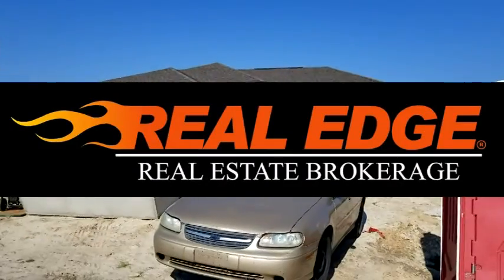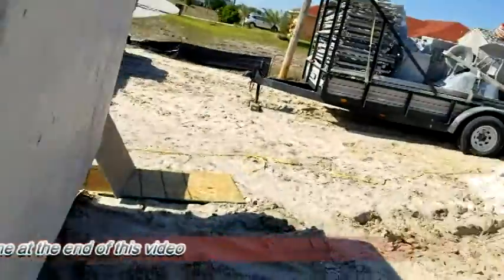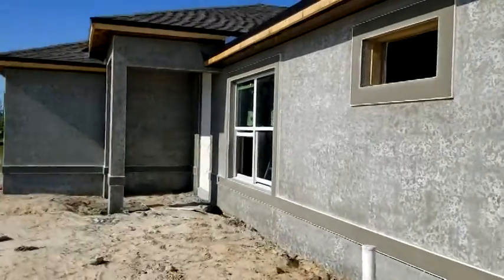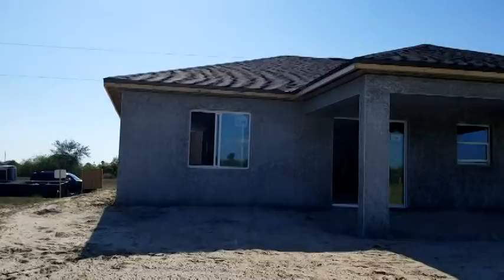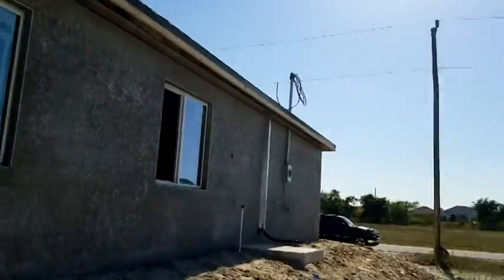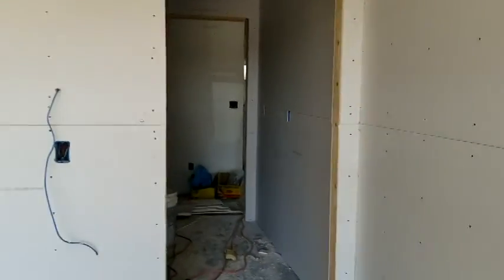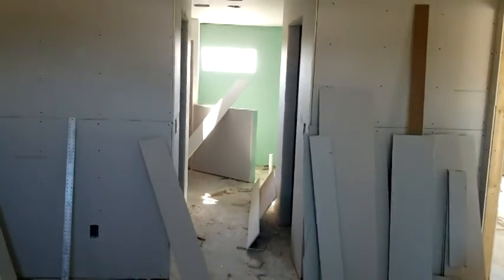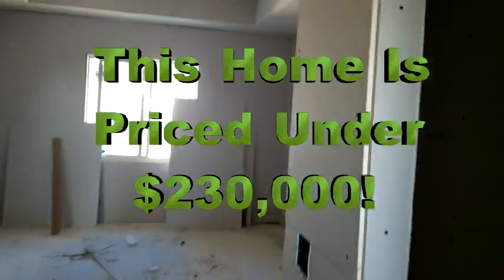NEW HOME PART 9 - 3071 NW 4th Place, Cape Coral, FL 33993